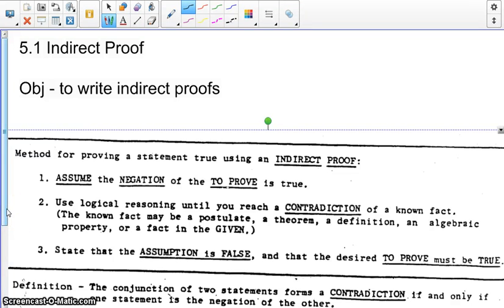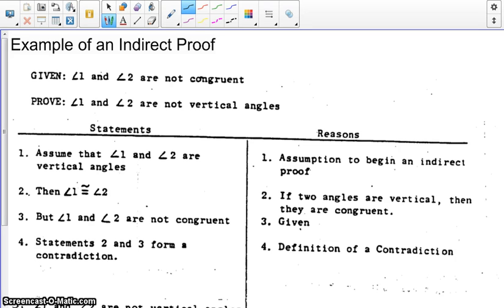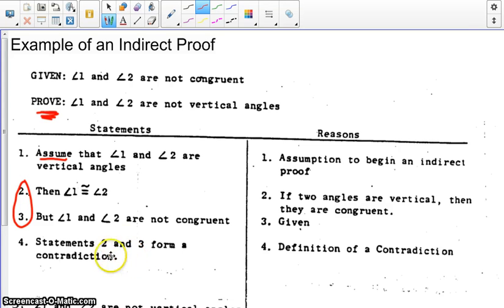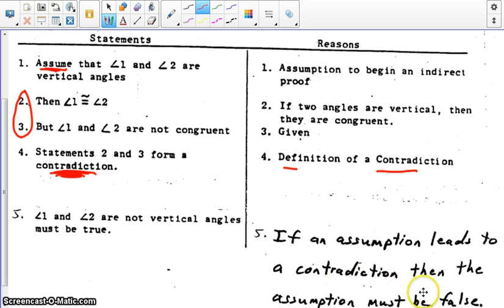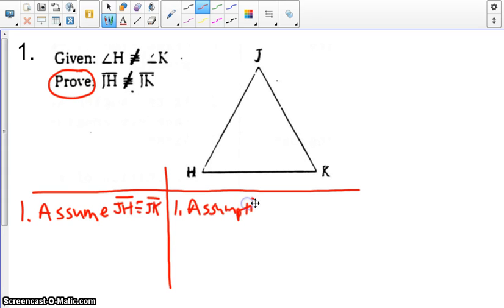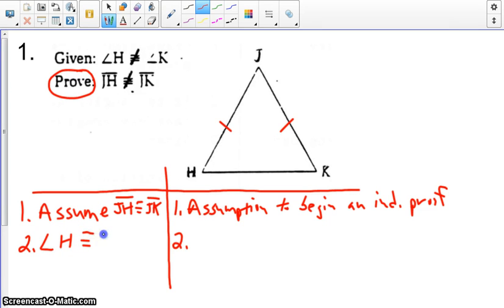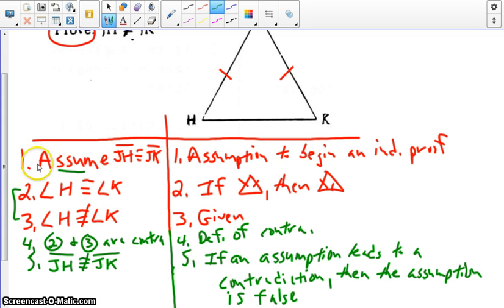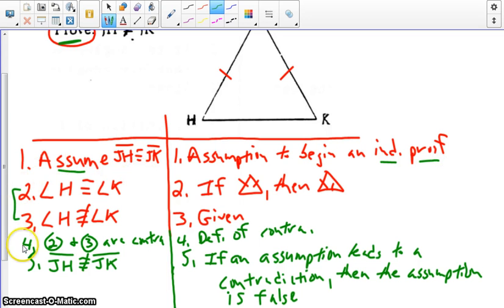5.1 Indirect Proof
5.1 Indirect Proof